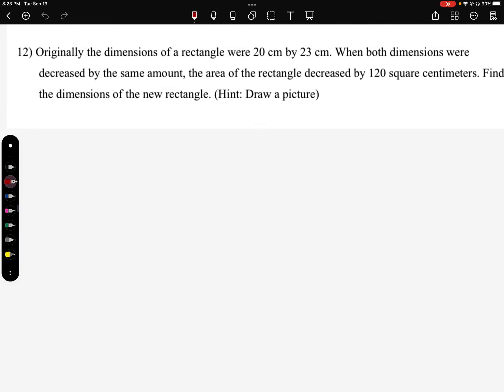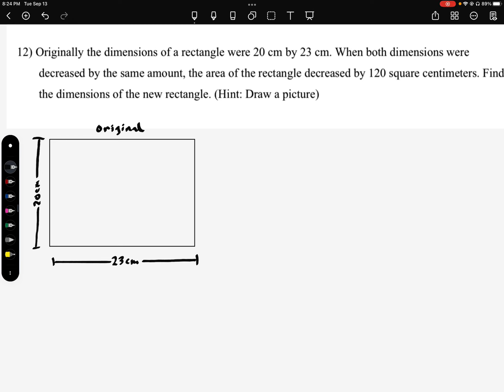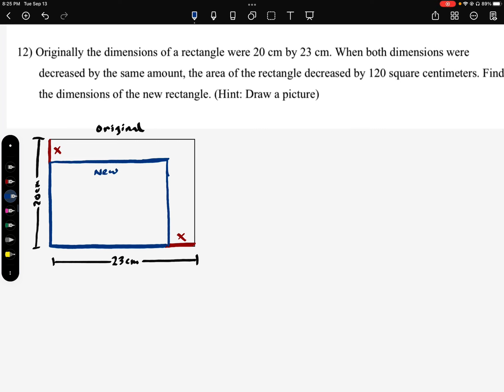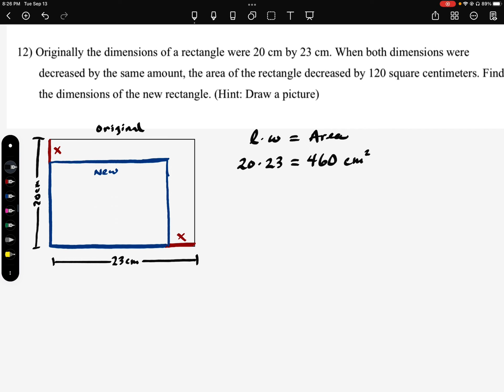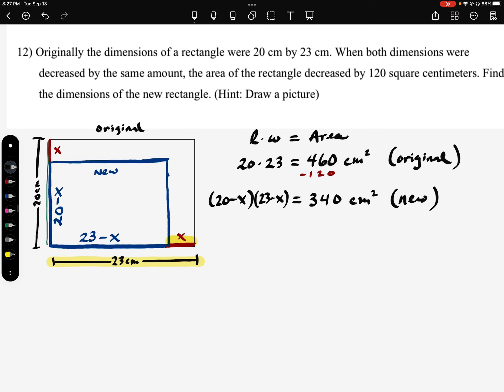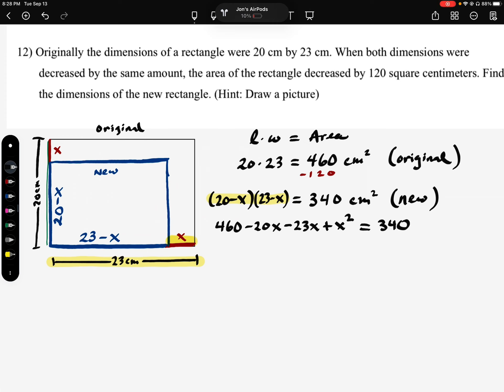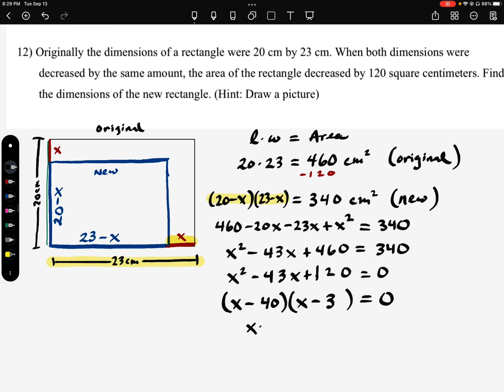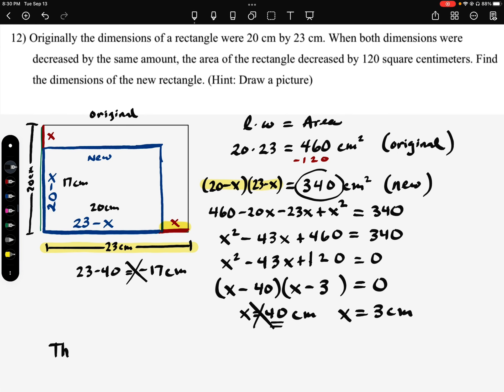HA2 Ch1P2 Quiz Review p12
Solving quadratics word problems